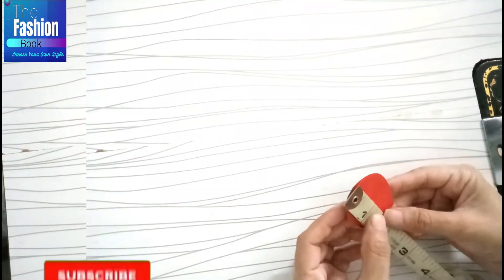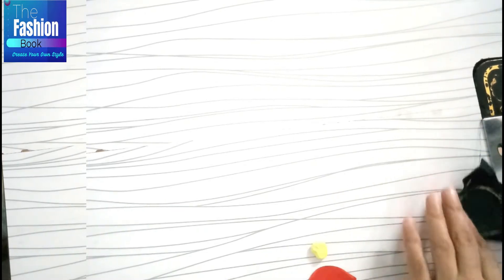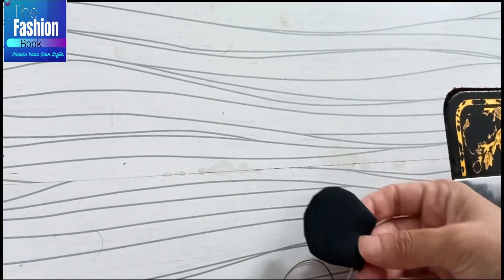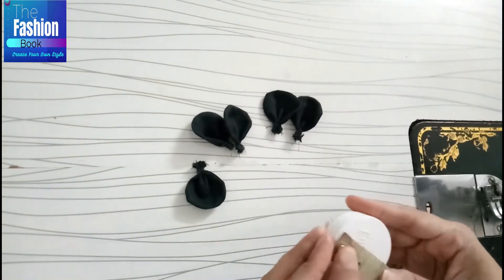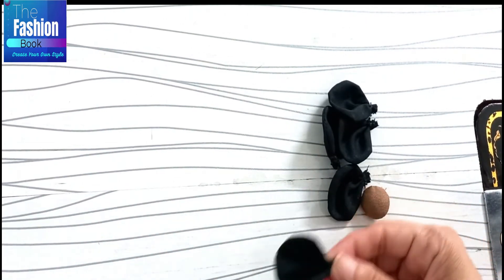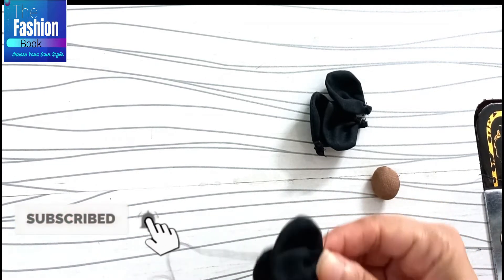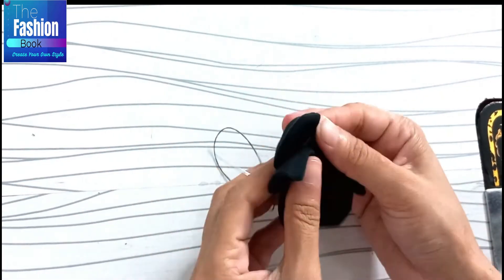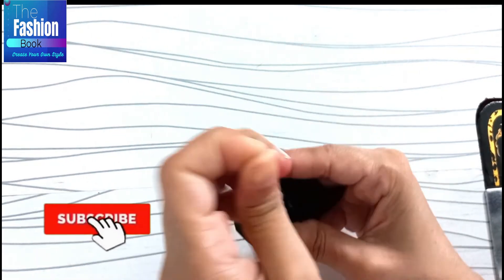Fabric Flower | Flowers for dresses| How to make fabric flower | Flower Making | Style Canvas!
Hello Everyone
Welcome to Style Canvas!